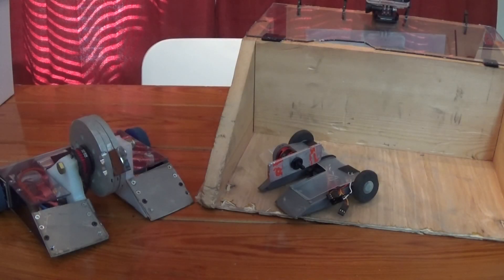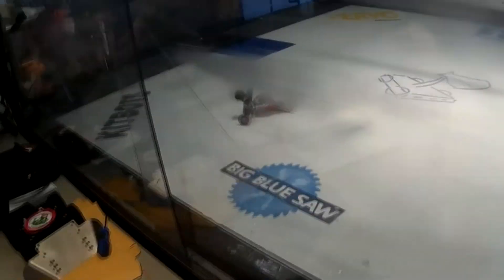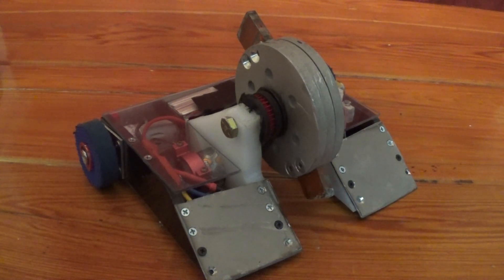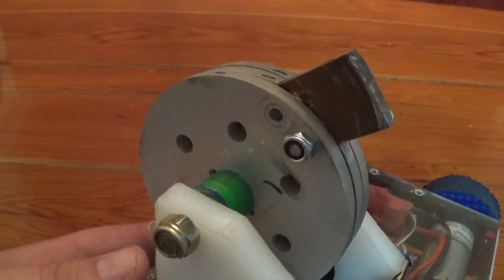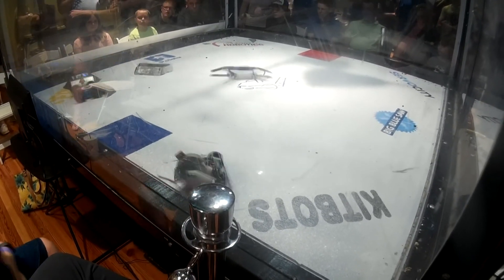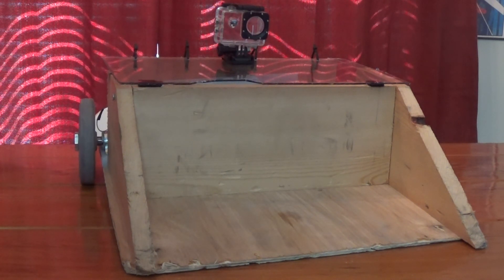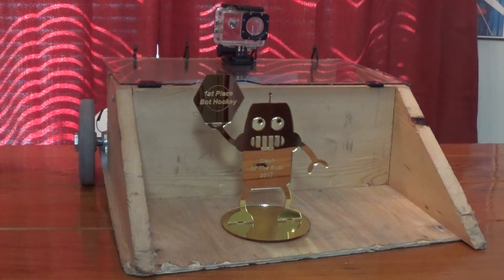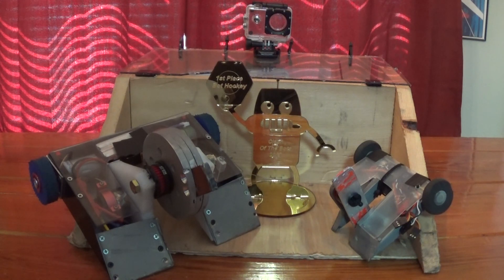Event Report: Clash of the Bots 06/24/2017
A breakdown of my fights at the June 2017 Clash of the Bots robot combat even. This video contains fight highlights and a look at the damage done.